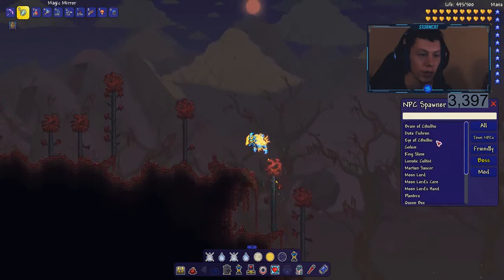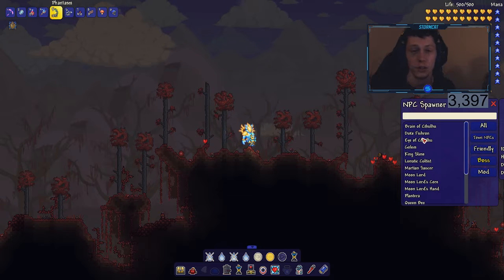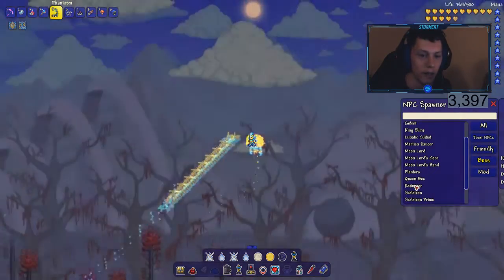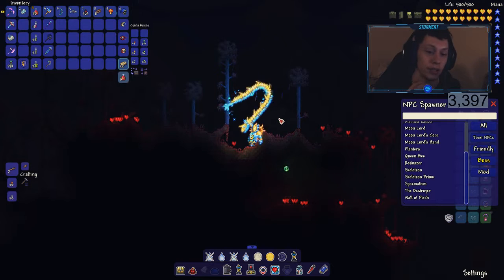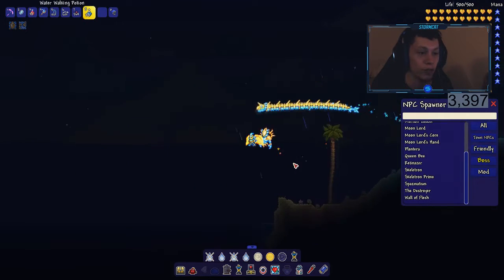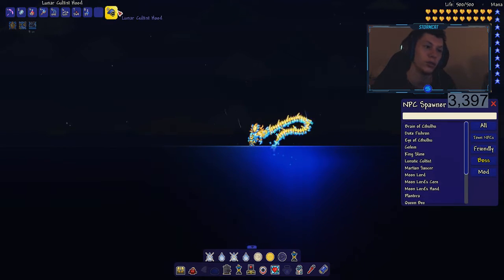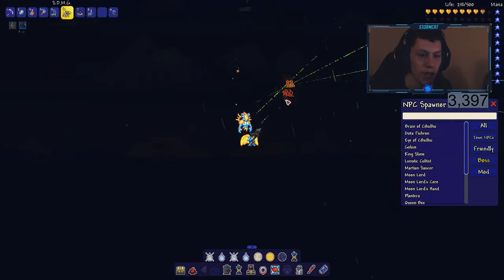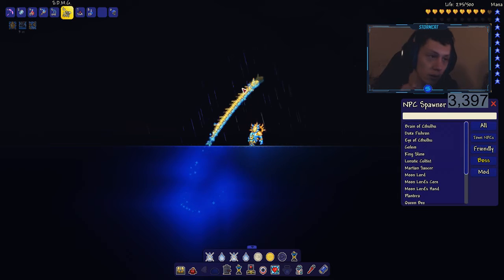TERRARIA 1.3 TOP 5 BOSSES - MOST CREATIVE BOSSES IN TERRARIA - MY FAVORITE BOSSES IN TERRARIA 1.3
Hope you enjoyed this video! Thank you for being awesome and stopping by!